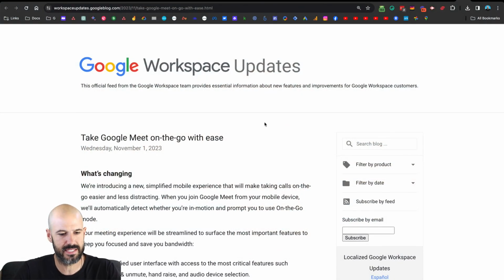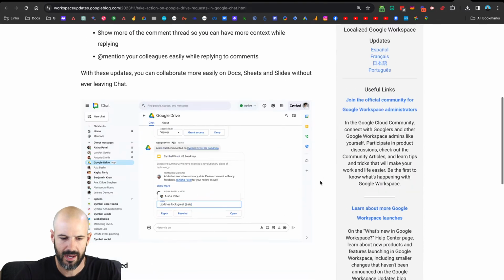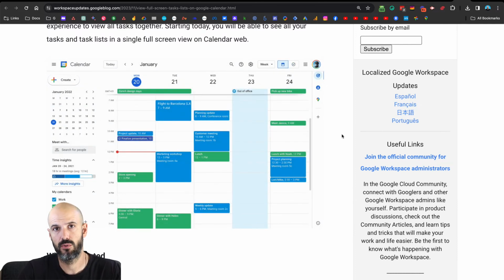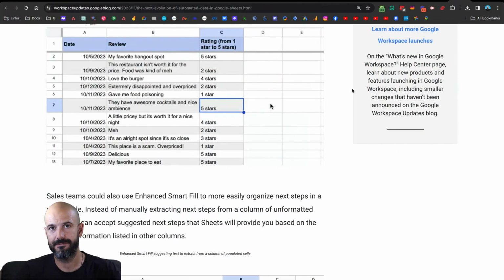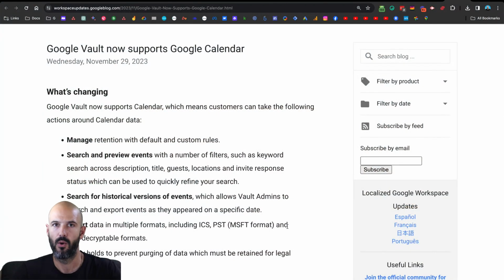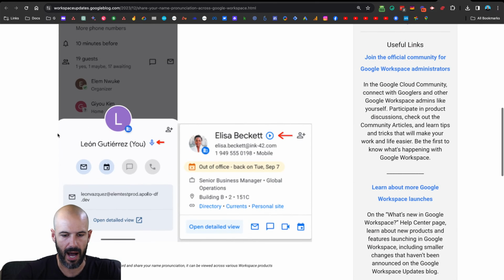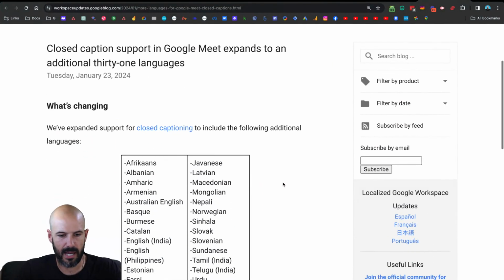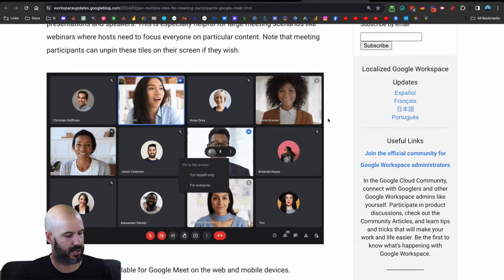What's new in Google Workspace? | New Updates Summary February 2024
What's NEW on Google Workspace?

Check out the latest updates that Google has done to improve Workspace and get the chance to ask Peter Moriarty questions.

and upvote the questions you'd like to be answered.